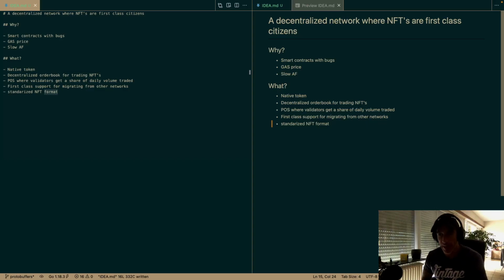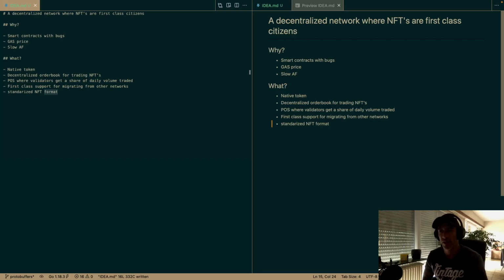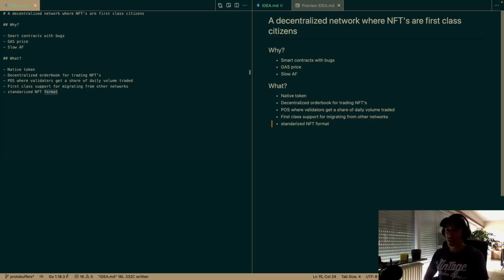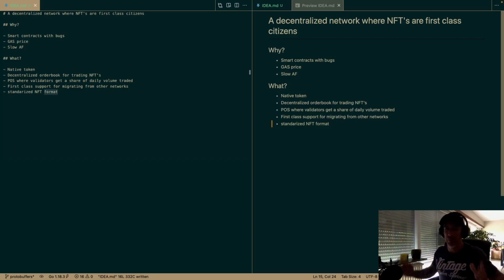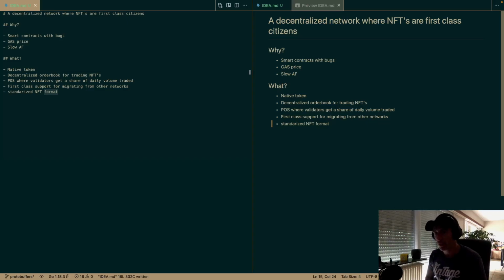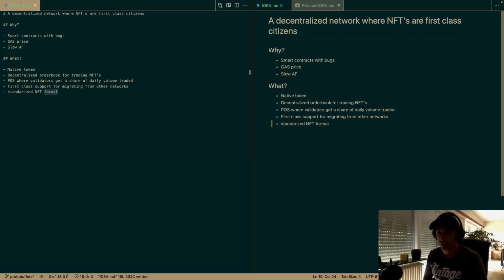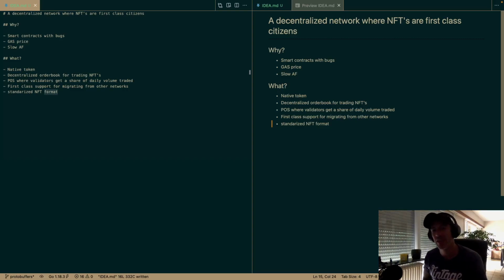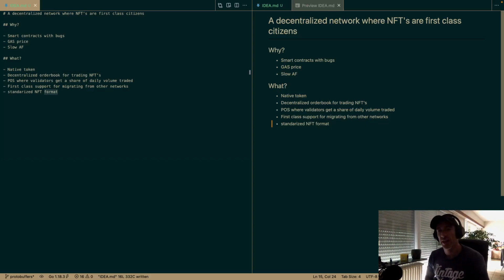A decentralised crypto network for trading NFT's from scratch: The idea and concept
It's time to choose a purpose for this project; after thinking about this, I came up with the idea to make it a crypto blockchain network where NFTs are treated as first-class citizens. Trading NFTs should be fast, safe, and affordable. Let's do this!

This episode will go in-depth on the why and what.